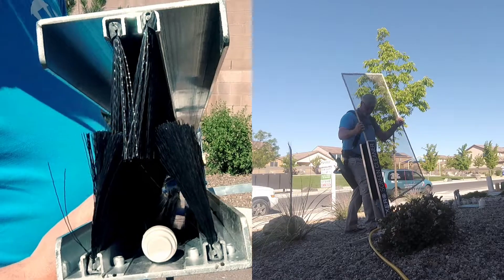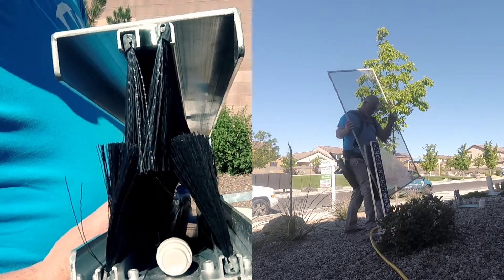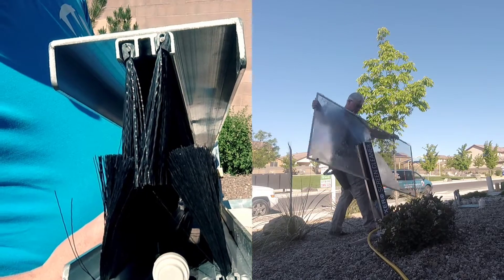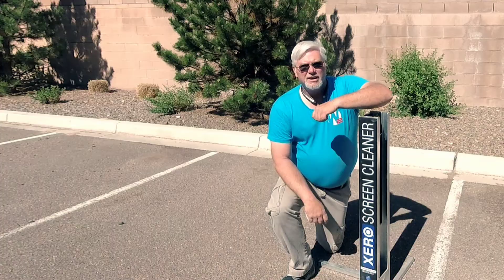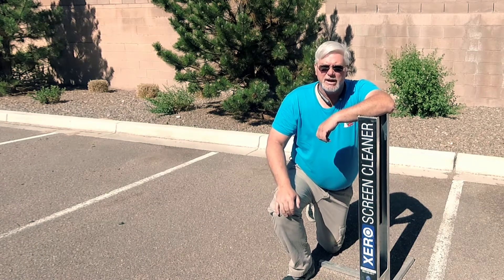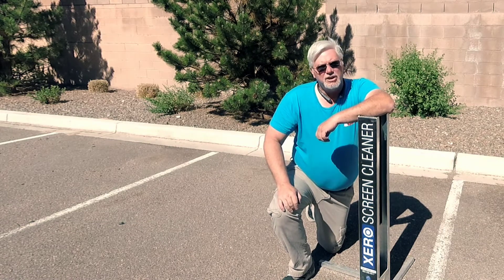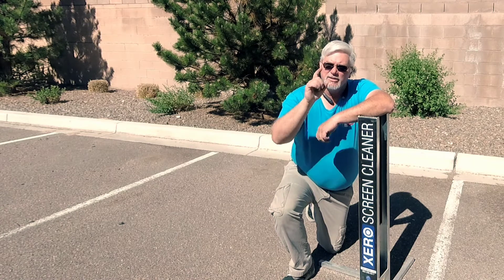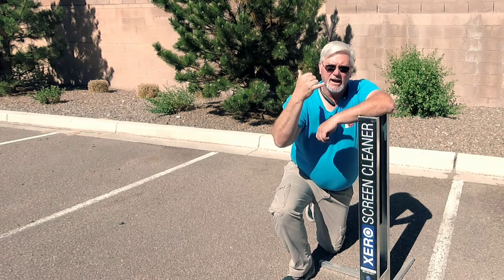How to use the Xero Screen Cleaner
How to use the xero screen cleaner. The Xero screen cleaner is an wonderful addition to your window cleaning tool kit. It is as simple as hooking up a hose and turning it on. Window cleaning resource is a trusted name in the window cleaning industry and can provide you with the best service on the market.
 From the people that are bringing you the Samurai boab, Aztec innovation provides a quality product marketed as the xero screen cleaner. You can get your Xero screen cleaner at window cleaning resource. Please watch Aztec innovation screen cleaning tips and tricks videos.

Samurai Boab  update is here. the molds are done, tested and making Buckets here in the USA. It is now being packaged for sale. The Samurai boab will be on the market in the next week or so. This is in my opinion a better product then all other BOABS on the market today and in the near future. This is including the one that will be produced by REACH-IT ( Gunslinger ) bucket on a belt dollar for dollar.

 ( *I am only using what I have seen online to compare. I have never actually had the chance to hold a Gunslinger.*)

Samurai B.O.A.B is made  by Aztec Innovation, I got a chance today to visit  with Jared Martinez owner of Aztec Innovation. Jared is the creator of the screen washer and the SamurAI boab. He let me get a sneak peek at the new Samurai bucket on a belt. I am so excited to see this a new bucket on a belt and be able to present it here to you on YouTube.
This Samurai BOAB is a game changer.  Samurai hip bucket will address all the issues of swamp leg, sticking tools, drips on the floor, and It will come in several different colors including pink. These issues are normal for the Unger ninja bucket on a belt, Pulex BOAB and Moerman BOAB. It also addresses the same issues that the tip-jar hip bucket /Gunslinger boab will for half the cost.
Aztec Innovation are the people that make the screen Cleaner , and now you get to see the new SamurAI Hip bucket, boab, bob, ninja bucket on a belt, Unger ninja bucket on a belt on a window cleaner belt. the Samurai bucket on a belt is made in the USA. it is also half the price as the gunslinger bucket on a belt.

Kevin the window cleaner is the owner of W2 premium window cleaning services. Kevin has been in the window cleaning industry for over 6 years. He has a B.S. in business management /business leadership and many years of sales experience. Kevin originally spent 10 years in the Air Force working and driving all types of vehicles. now he works for a fortune 500 company by day and owns W2 Premium Window cleaning Services at night. Kevin the window cleaner is a channel dedicated to giving free knowledge and truth to its community. please feel free to Subscribe, share. and like all the videos you are watching here because it is the only way we know how we are fulfilling that goal. thank you. Kevin the Window Cleaner on Facebook Here is a link to the rest of the 1in1 series.